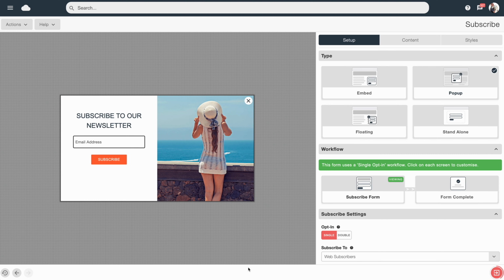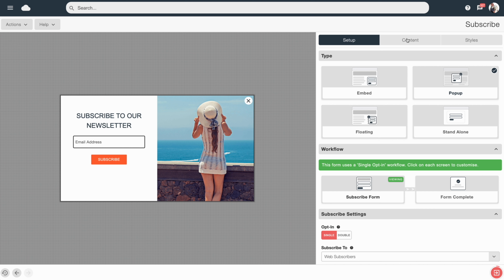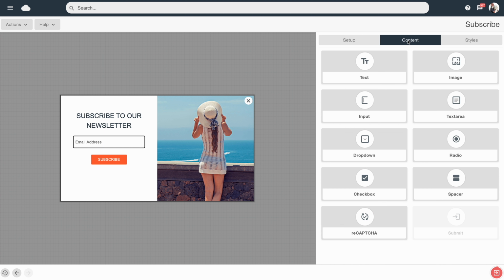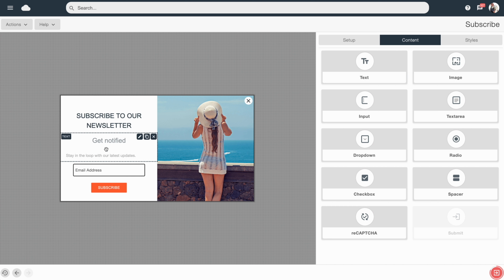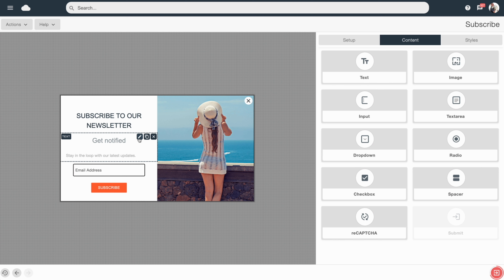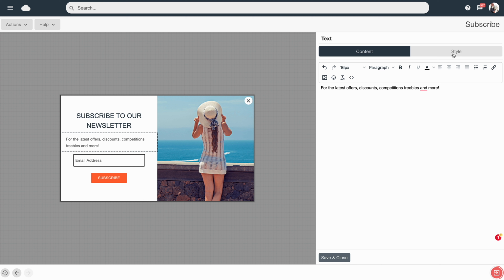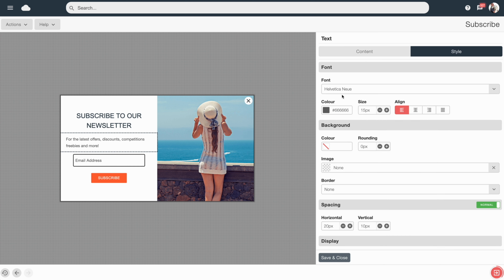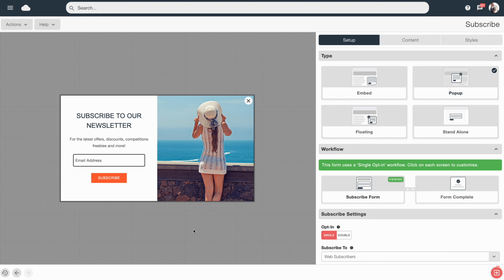How To Add Text To Your Subscribe Form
Find out how to add text blocks to your newsletter subscription form. Providing an ideal space to add a title or tagline. The integrated WYSIWYG editor allows for complete customisation.

The all in one GDPR compliant email marketing solution. Email Blaster helps your business sell more by; building an email list, designing a beautiful email marketing campaign, send and tracking the results.